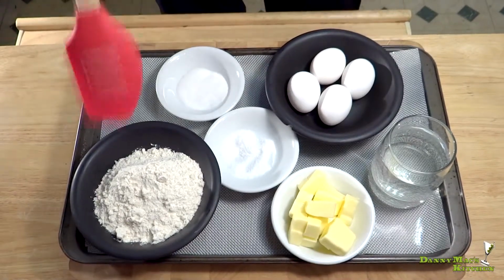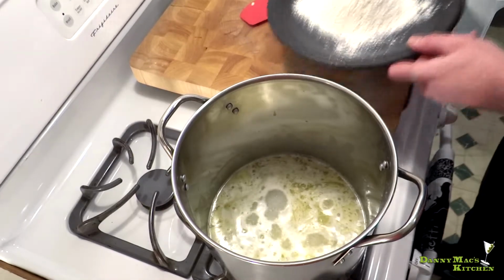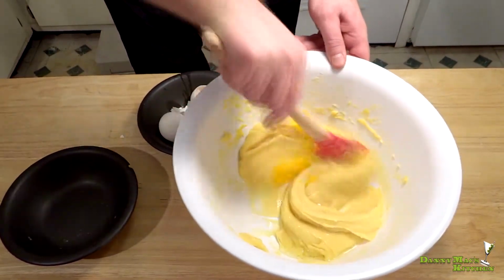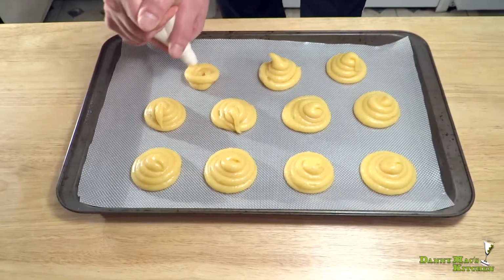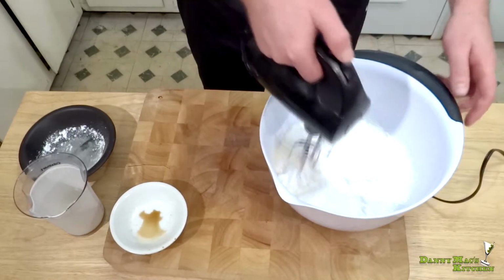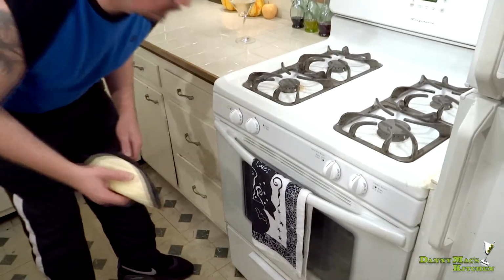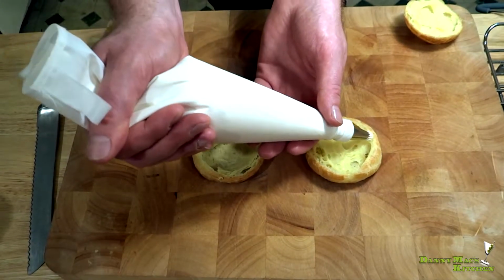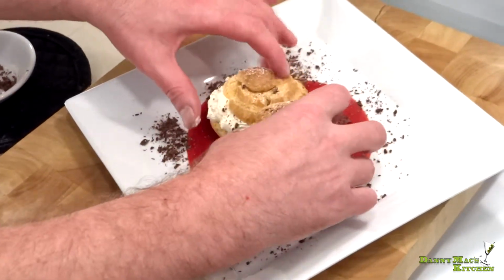Homemade cream puffs with strawberry coulis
I'm showing you a fantastic french pastry classic which I love in this video. The dough is Pate a choux. The dessert we are making are cream puffs. They rock!! We fill the dough with fresh whipped cream and serve with a fresh strawberry coulis. Enjoy!

Ingredients:

1 Cup Water
4 Oz. Unsalted butter cut up
1 Tsp. Sugar
1 Tsp. Salt
4 Eggs
1 1/4 Cups sifted flour

Procedure:

1. Pre-heat the oven to 450 degrees.
2. In a large sauce pan, bring the water and butter to a simmer.
3. Add the salt and sugar and combine.
4. Reduce the heat to low.
5. Sift the flour with a sifter or fine strainer.
6. Add the sifted flour to the water mixture all at once.
7. Mix constantly until smooth  over medium heat for 3-4 minutes.
8. The dough will begin to dry out and separate from the bottom and sides.
It will begin to form a ball. This is when you know it is ready.
9. Remove from heat and transfer the dough to a separate bowl.
10. Add the eggs 1x1 incorporating each one fully before moving on to the next.
11.Using a sheet tray, apply a silicon mat or parchment paper to
line the sheet tray; or spray with cooking spray thoroughly.
12.With a pastry bag, begin making your chouxes.
13. For this recipe they shouldn't be larger than a 2-3" across.
14. Turn off the oven.
15. Place the tray in the oven and allow to rest for 10 minutes.
16. Turn the oven back on at 350 degrees and bake for 10 minutes.
17. Do not open the oven at all during this process.
18. When finished, remove and cool thoroughly.
19. Slice in half and fill with fresh whipped cream.

Fresh whipped cream
Ingredients:

2 Cups Heavy cream
1 Cup powdered sugar
1 Tsp. Pure vanilla extract.

Procedure:

1.Place all of the above in a bowl and mix on med-high speed for 4-5 minutes.
2.Mix until ribbons form with the mixing blades.
3. Once soft peaks have formed the whipped cream is ready.
4. Do not over mix!  You don't want butter!